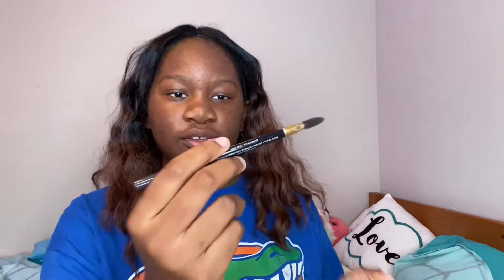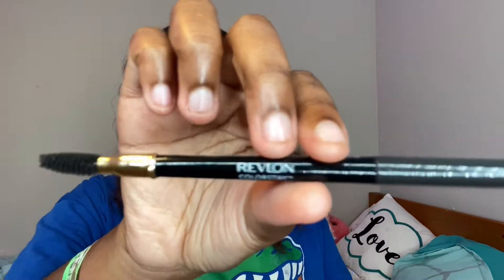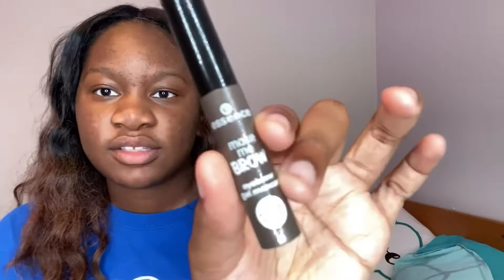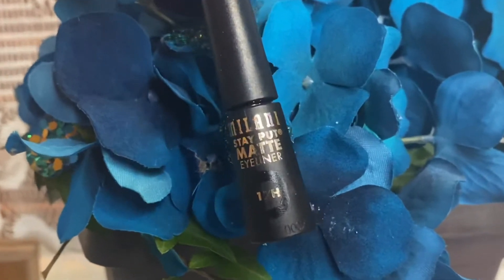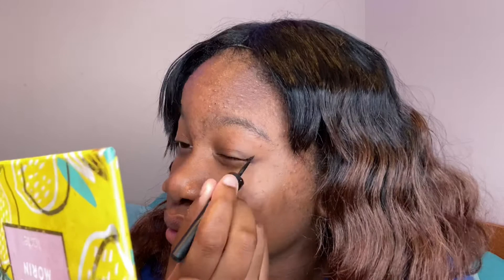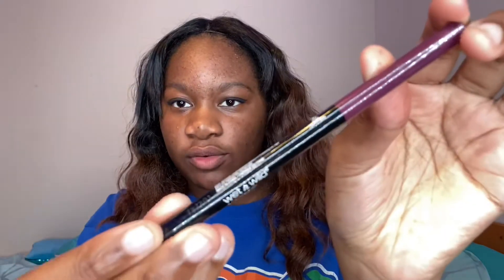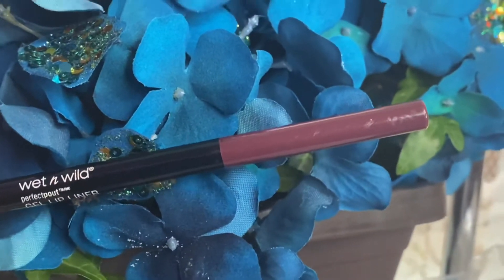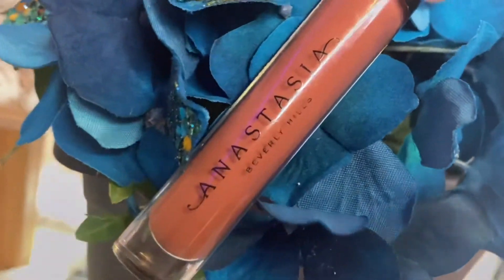2020 Back to school Quarantine/in-school makeup Tutorial 💄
꧁ᖇᗴᗩᗪ ᗰᗴ!꧂

Intro credit: oopsieaniee

Try to stay positive today! 👍🤪🤗🙃